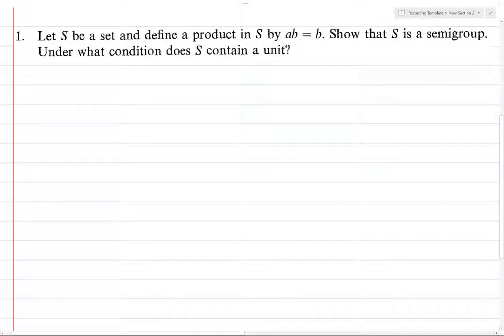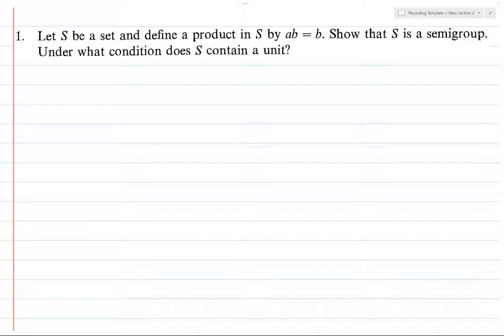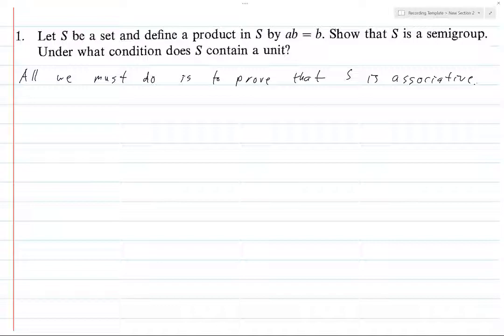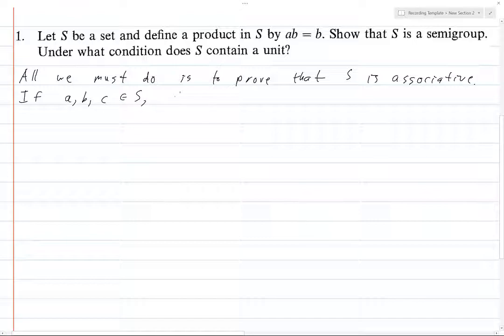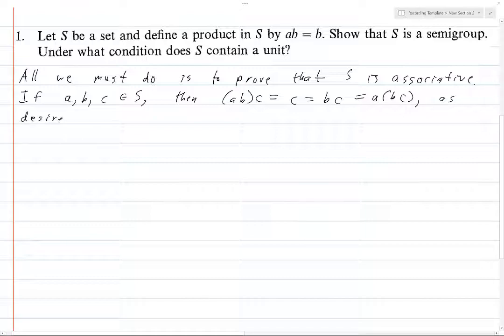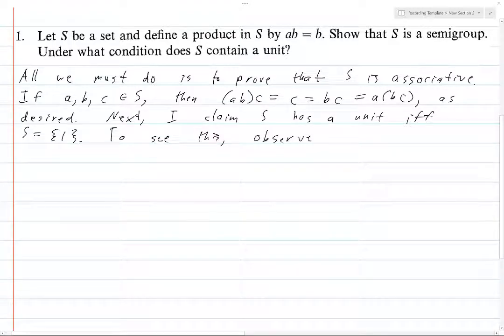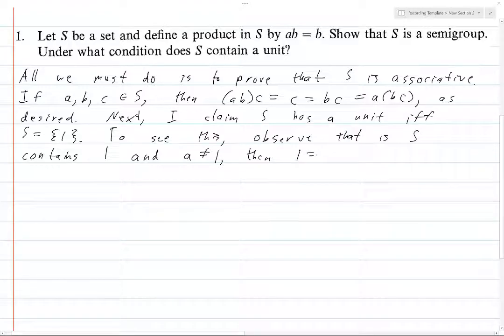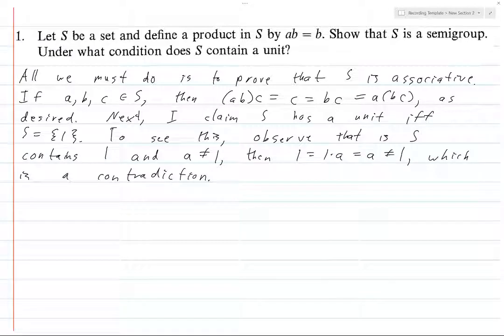Jacobson Section 1.1 Exercise 1